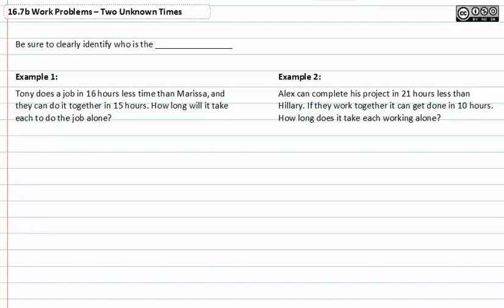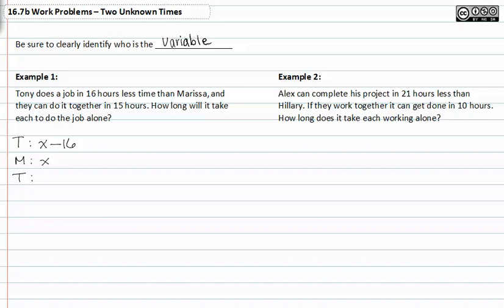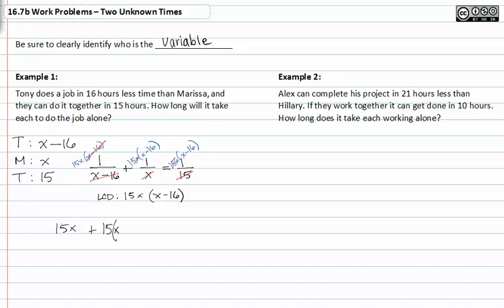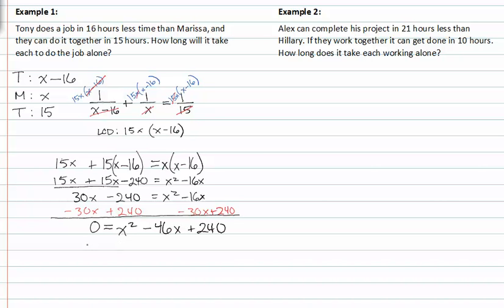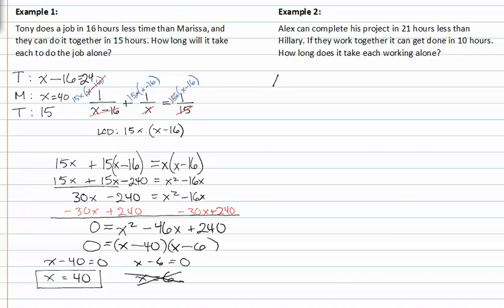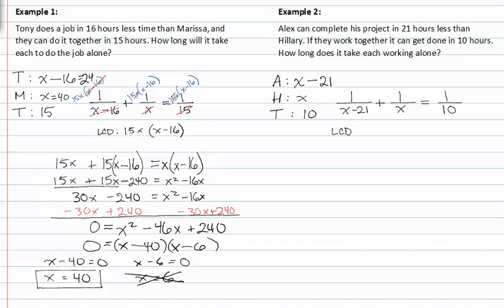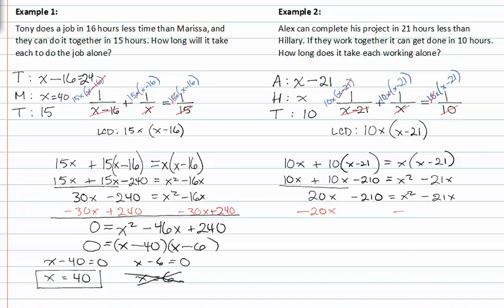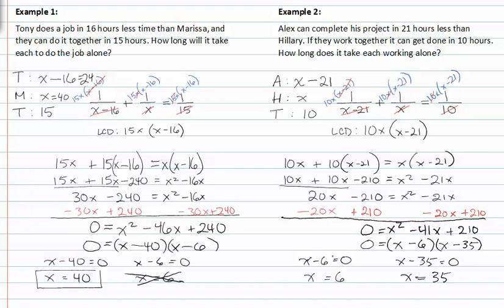16.8b Two Unknown Times